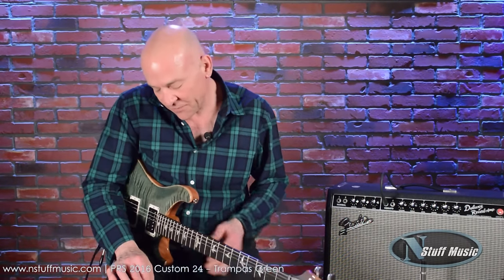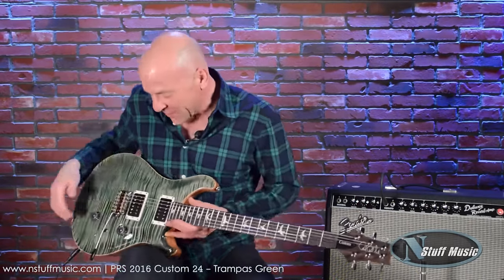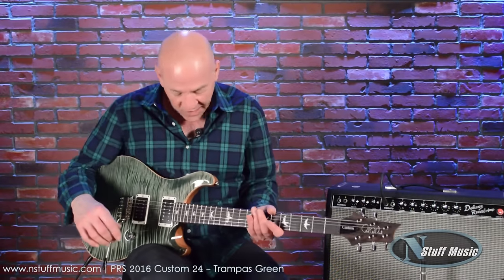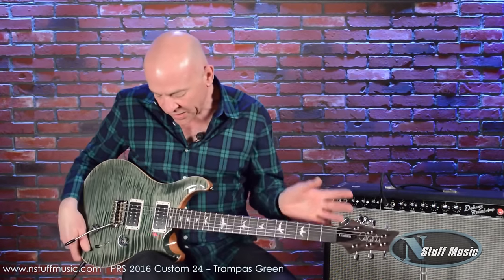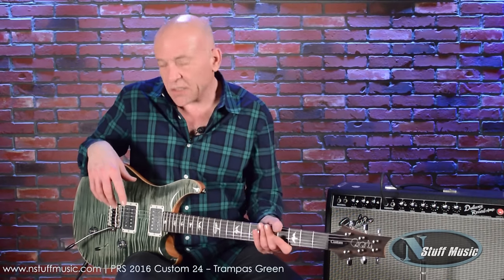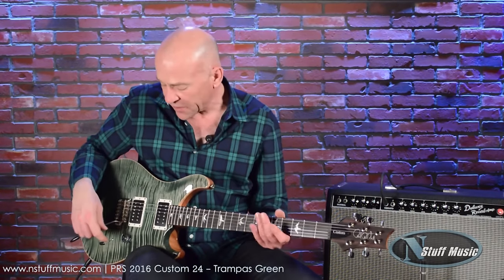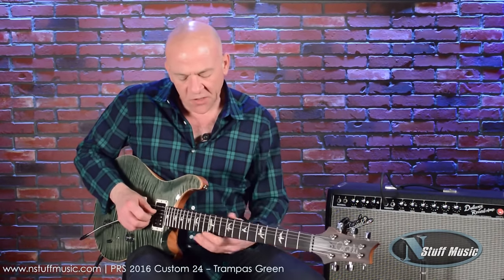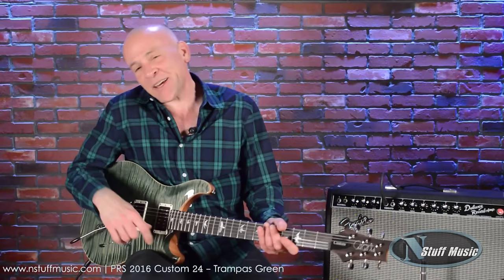PRS 2016 Custom 24 - Trampas Green | N Stuff Music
The Custom 24 is the quintessential PRS guitar. This iconic instrument was the first model that Paul Reed Smith brought to the public at PRS Guitars’ first Winter NAMM show in 1985 and has been a top seller ever since. Played by internationally touring artists, gigging musicians, and aspiring players, the Custom 24 features PRS’s patented tremolo system and PRS 85/15 treble and bass pickups with volume and tone controls and a 5-way blade switch. 85/15 pickups were personally designed by Paul Reed Smith for PRS’s 30th Anniversary. They offer remarkable clarity and extended high and low end.

The Custom 24 is the original PRS. Since its introduction, it has offered a unique tonal option for serious players and defined PRS tone and playability. .

468 Freeport Road
Pittsburgh PA 15238